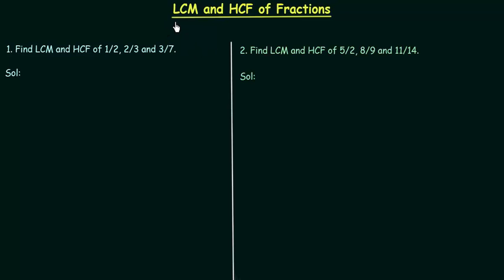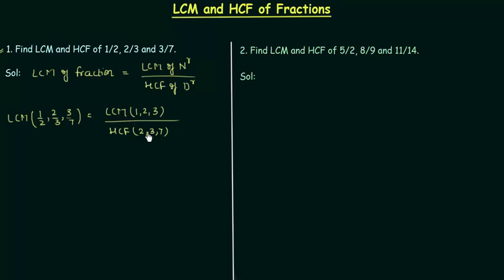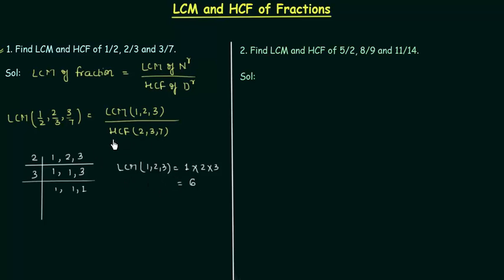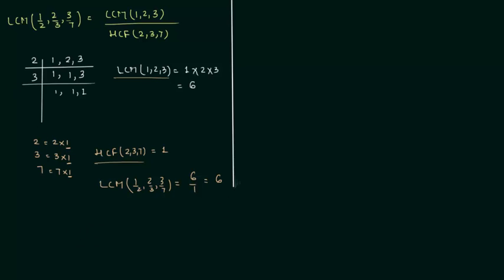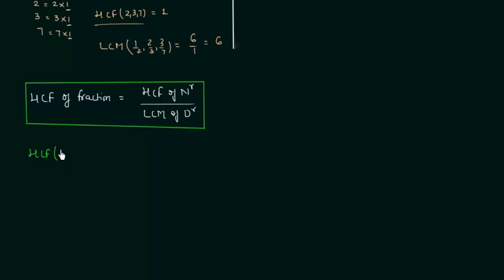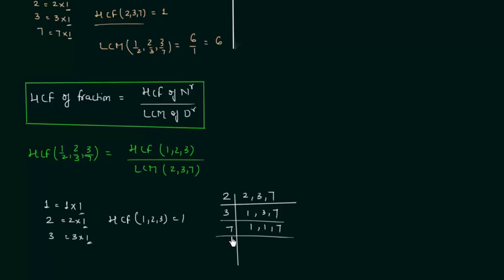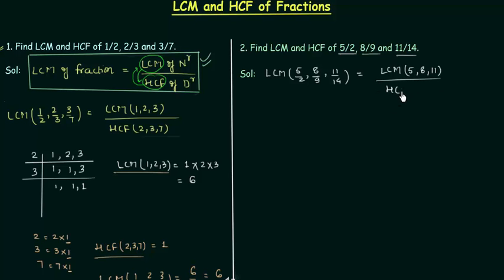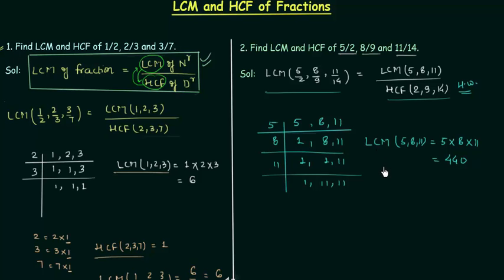LCM and HCF of Fractions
Reasoning and Aptitude: LCM and HCF of Fractions